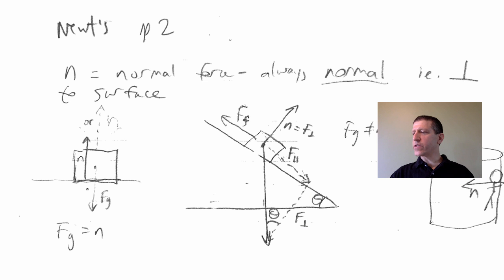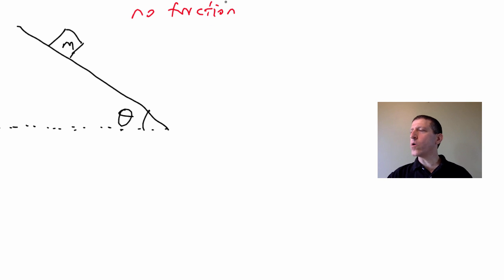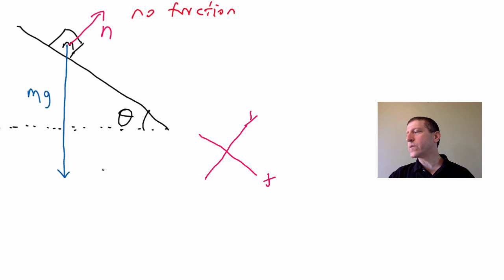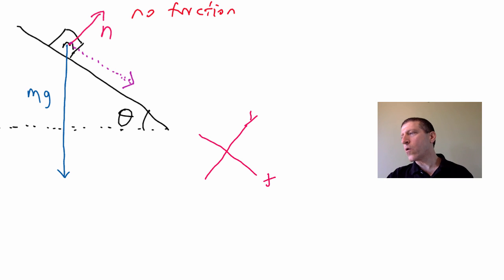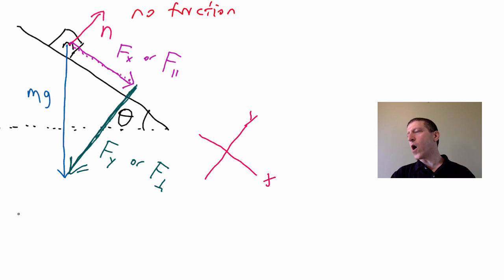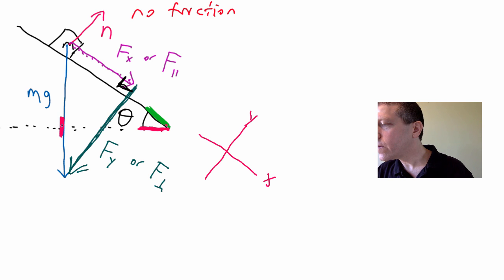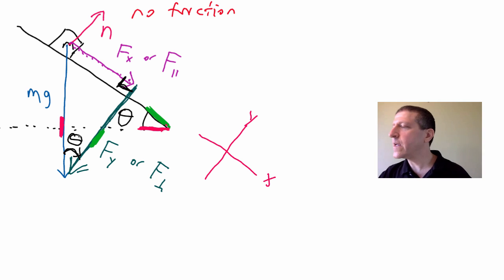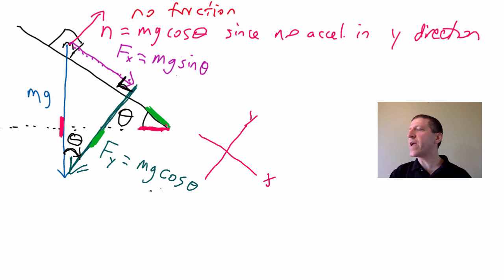2.07 Inclined Plane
Table of Contents:

00:00 - inclined plane